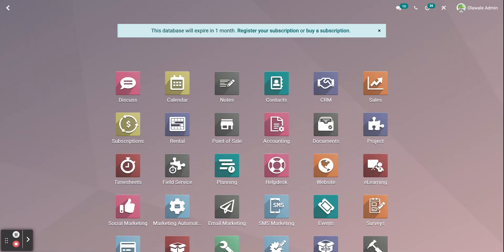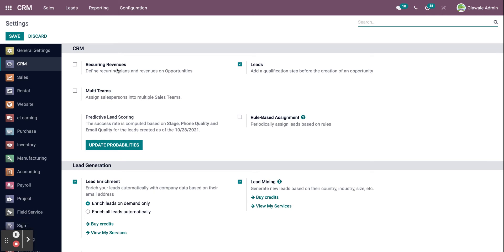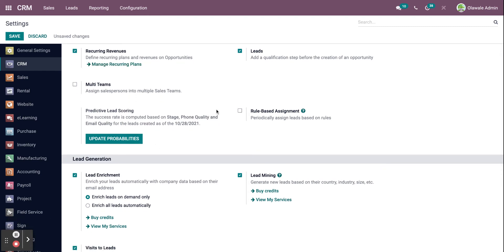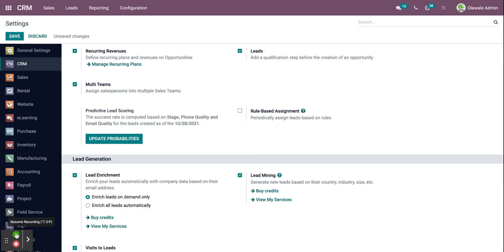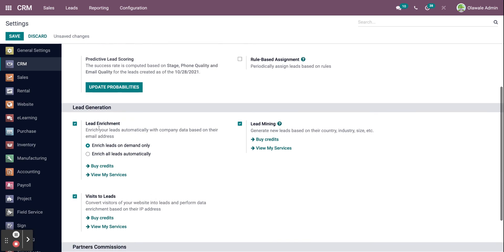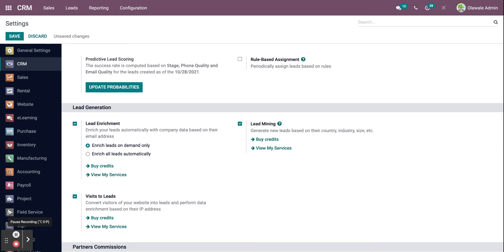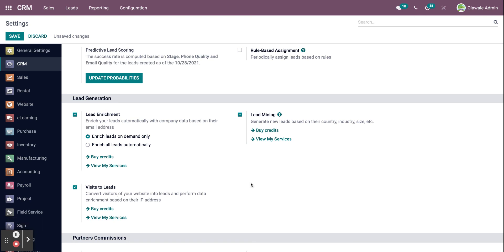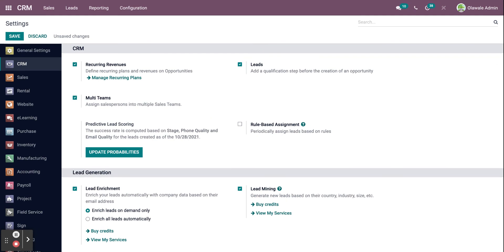Odoo 15 CRM Module Configuration Settings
The Odoo CRM module helps you follow up on them. You can plan activities and meetings with leads in order to convert them into potential customers.  Odoo CRM Module (Customer Relationship Management) is the ideal solution for managing and developing a company's relationship with its customers. The website, emails, and other mediums are used to create leads. From within the module, you can generate and review complete analytical reports for the CRM functions you've performed.